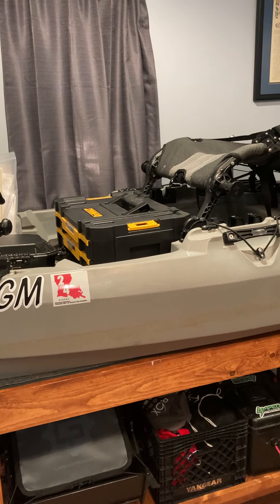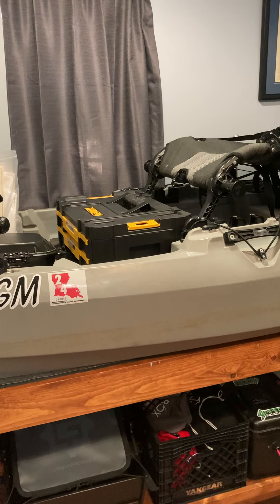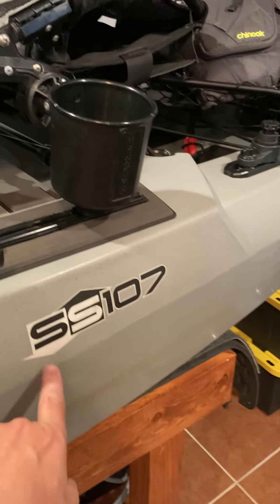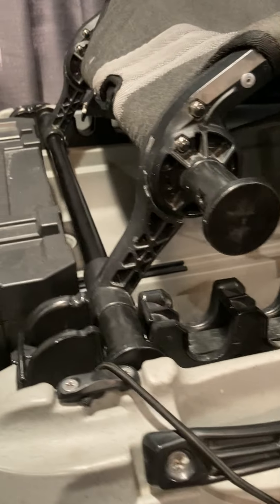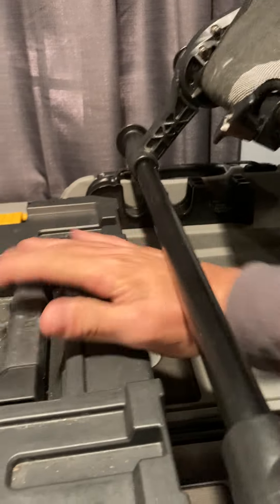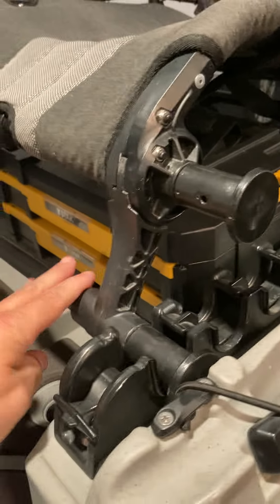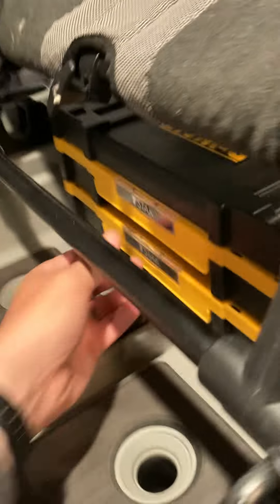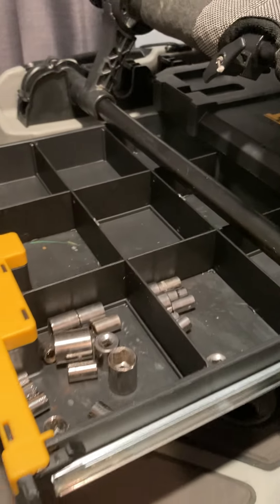Will A Dewalt Tstak Fit In A Bonafide SS127 & SS107 || CountryBoy 360 Fishing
Howdy folks! This video is about whether the Dewalt Tstak will fit under the seat of the Bonafide SS Series Kayak.

YakRods 10% - Countryboy360 @yakrods.com